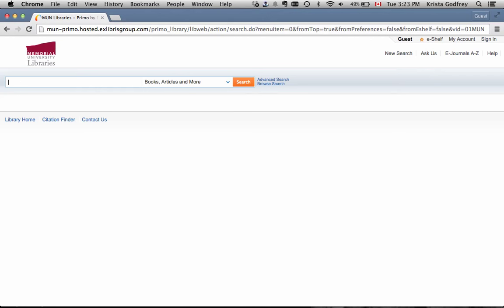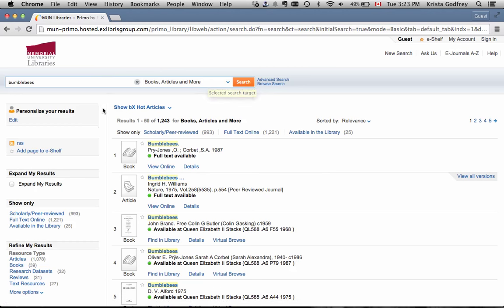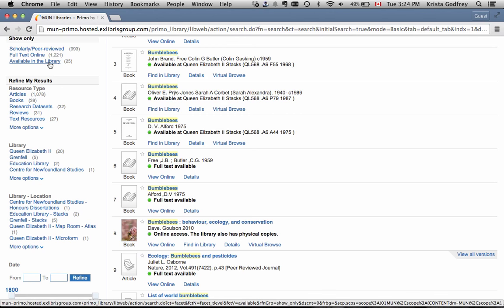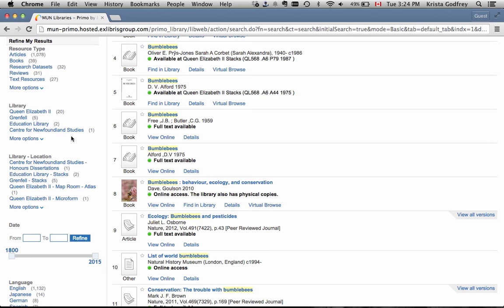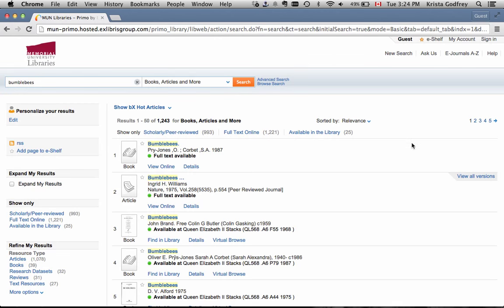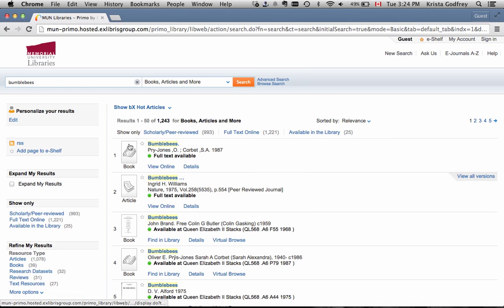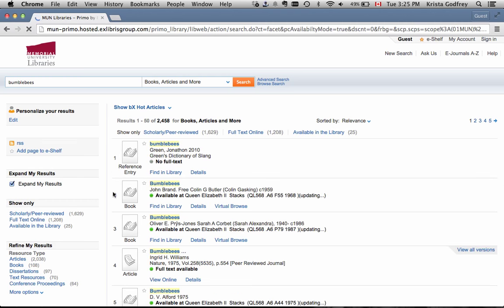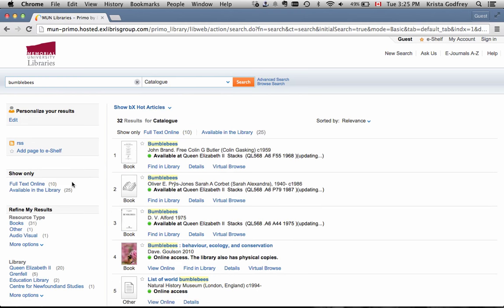OneSearch refine your results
This video shows you how to refine your results in OneSearch.